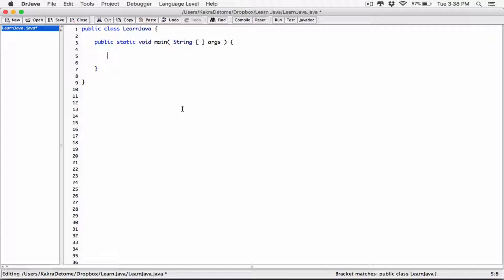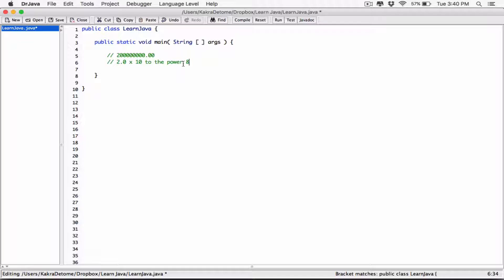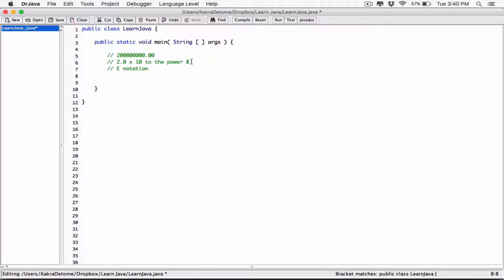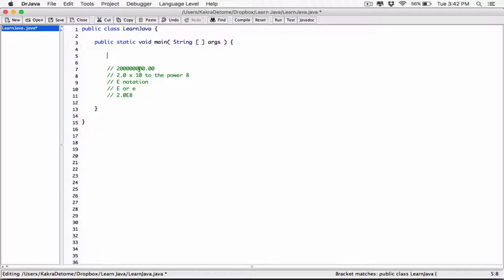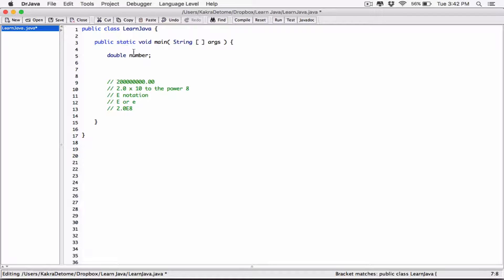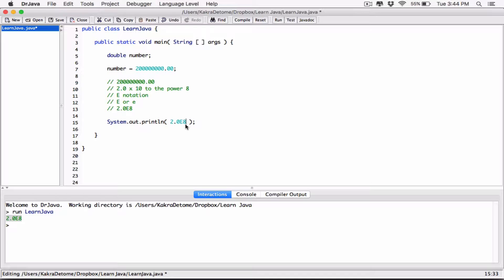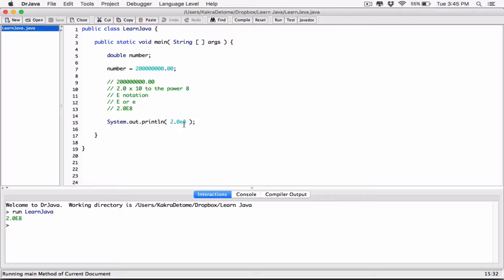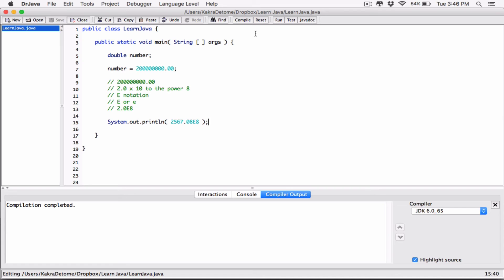23. Floating point numbers in scientific notation - Learn Java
Learn Java
Representing floating point numbers in scientific notation using E notation